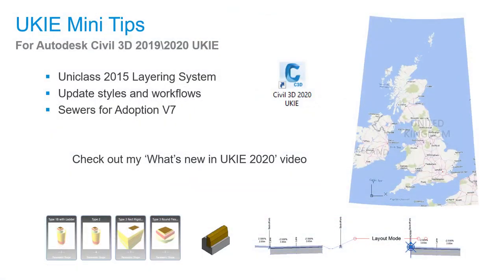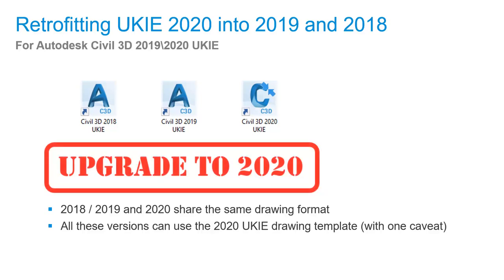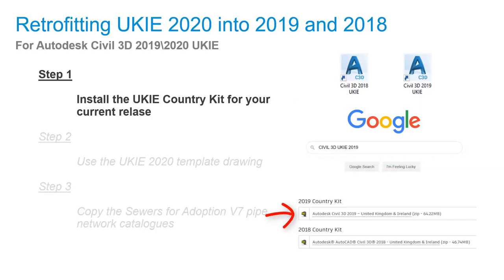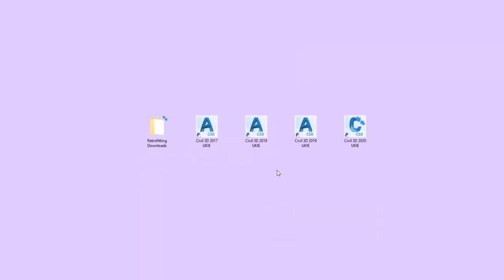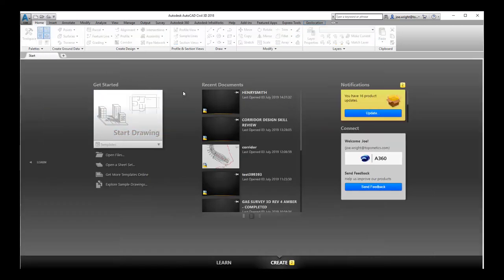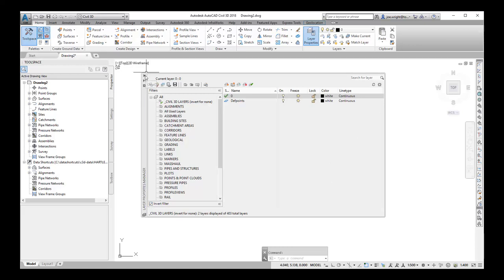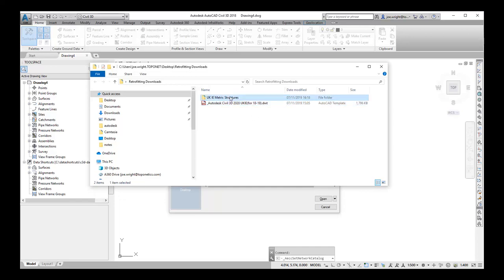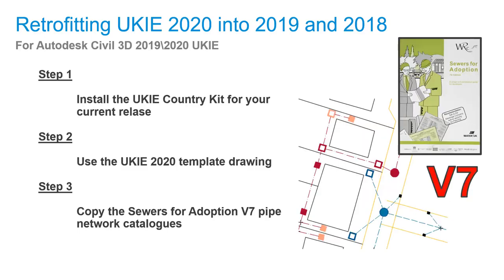RetroFitting UKIE 2020 into previous releases of Civil 3D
UKIE Mini Tip #2. This is simple, straightforward, method of using some of tools in the UKIE Country Kit for Civil 3D 2020 in the previous releases of Civil 3D. The following is a direct link to the files required